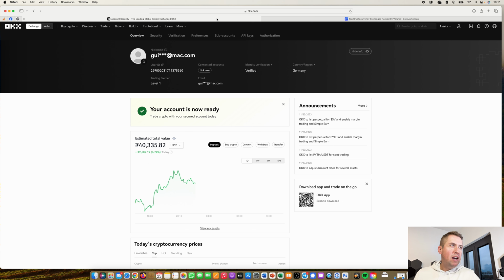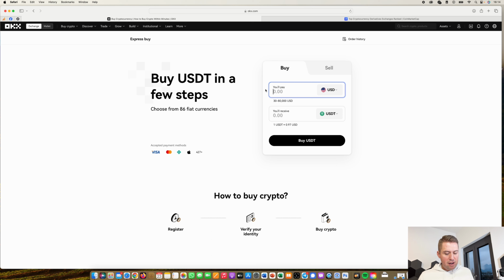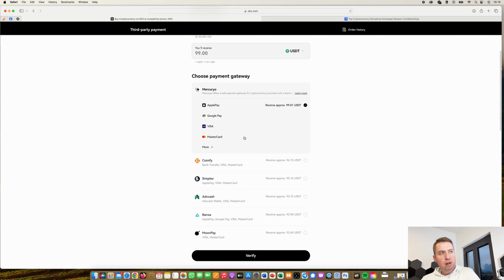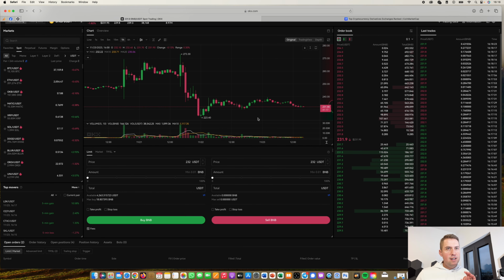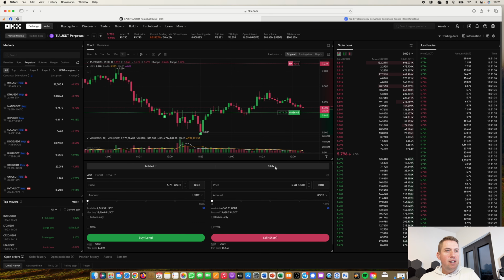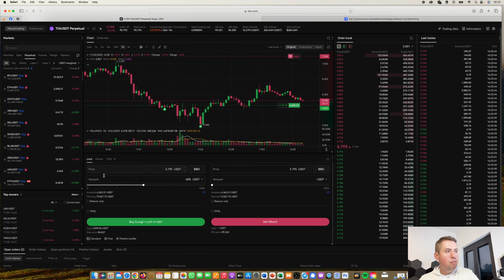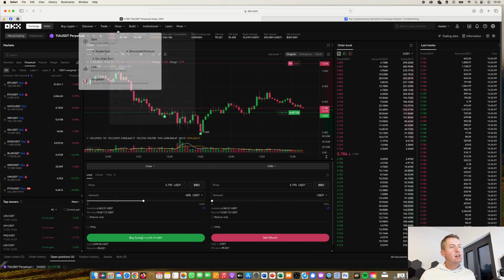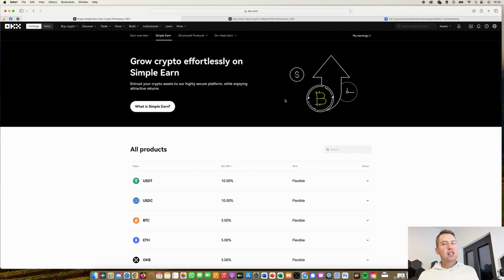OKX Tutorial For Beginner ✅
In this video, I show you how you can trade derivatives (futures) on the OKX crypto exchange with leverage. Among other things, we talk about deposits and withdrawals of euros, verification, spot trading, futures trading, bots, copy trading and much more.

💳Crypto Credit Card on Binance